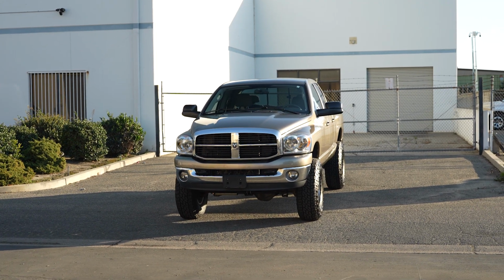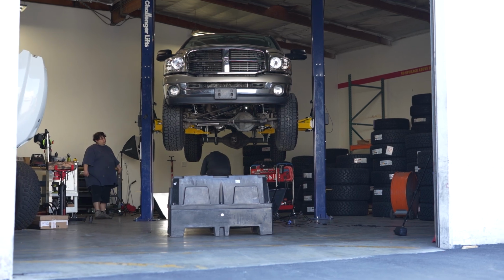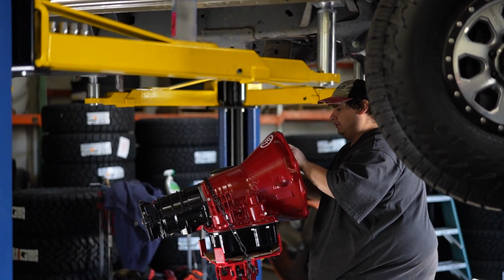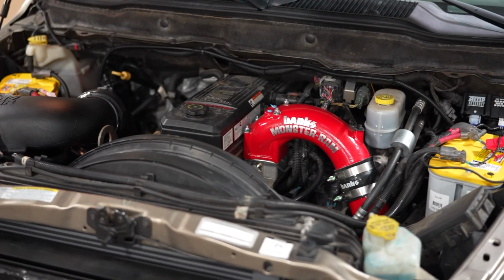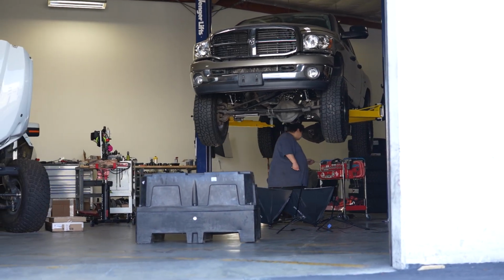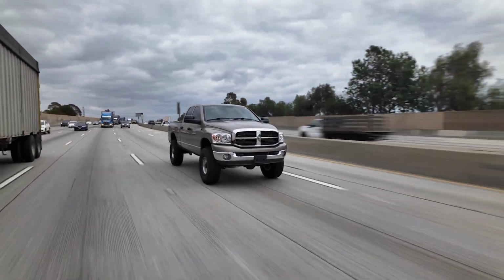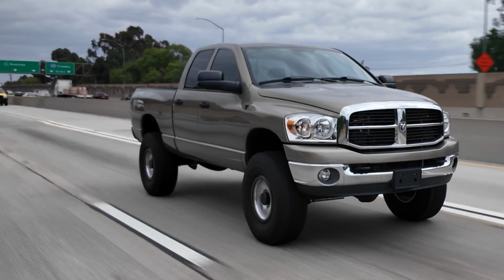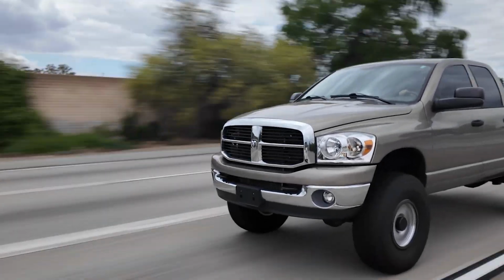Building a 500hp Daily Driver Third Gen Cummins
What started as fixing an oil leak turned into an excuse to build a 500hp daily driver third gen Cummins. You know how the snowball effect goes, and Cody dealt with it full force!

Special thank you to Randys Transmissions and Banks Power for the upgrades.